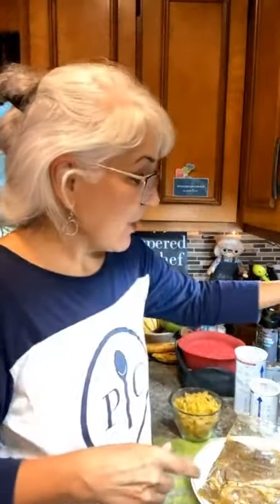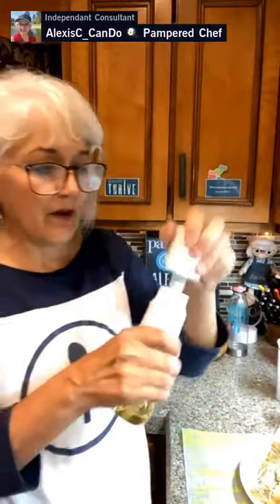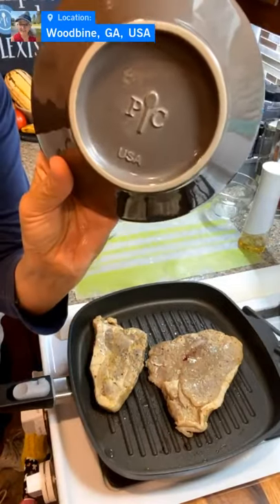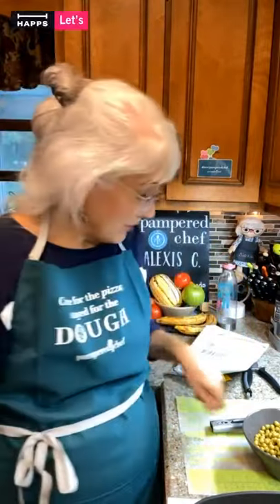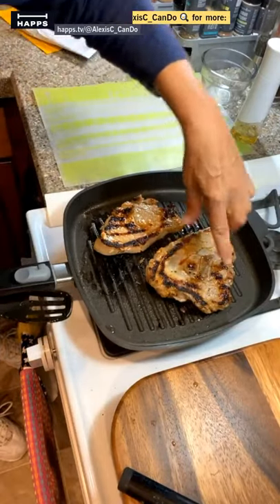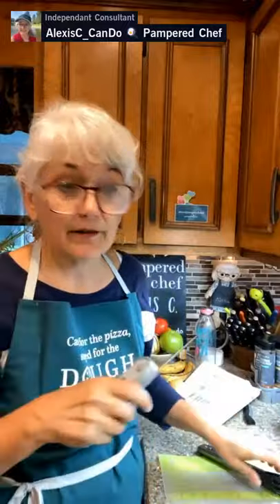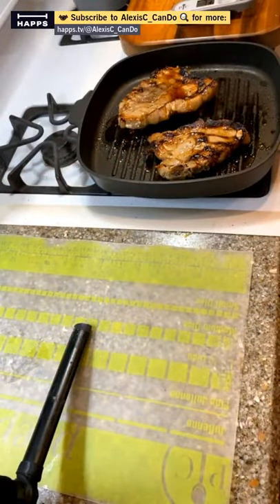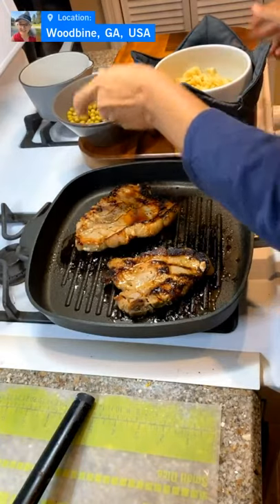Let’s Cook Dinner Grilled Chops Noodles & Peas